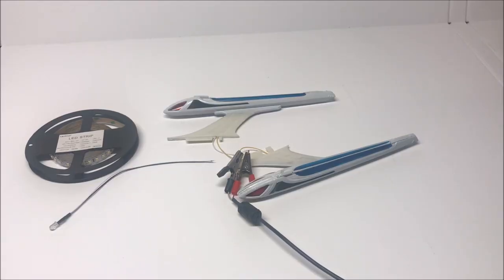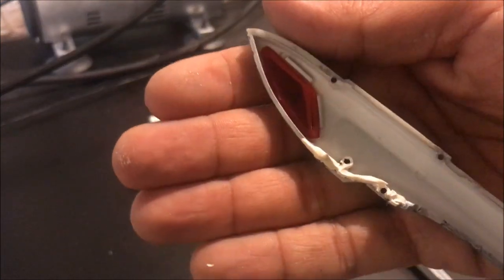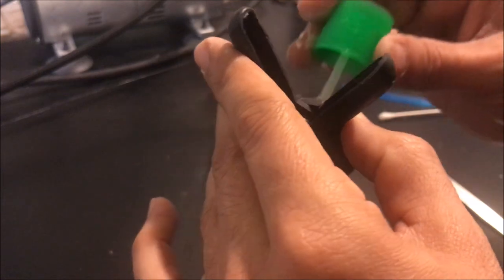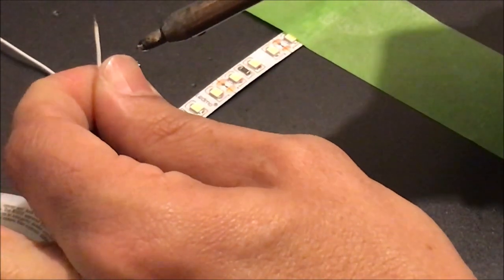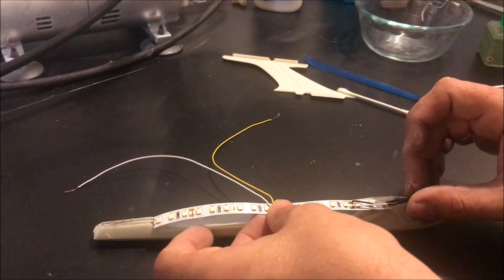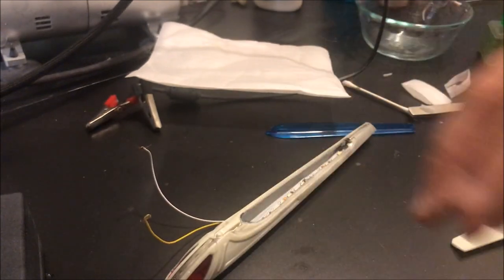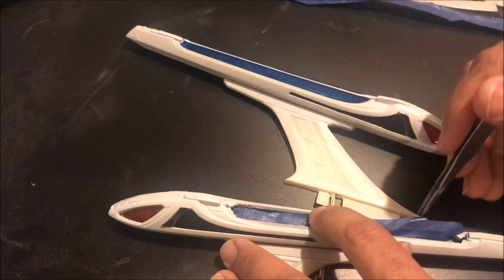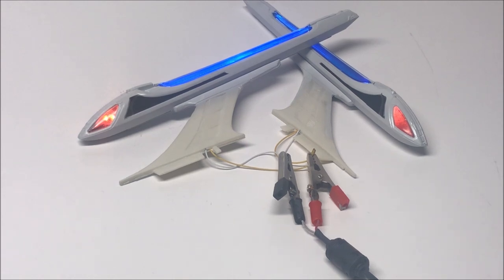Retro build 1701-E - Part 4 - Lighting the nacelles.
This is part of our full build log for the 1701-E. This is the 1:1400 scale model kit released first by AMT when Star Trek first contact came out.

In this video we light the nacelles.